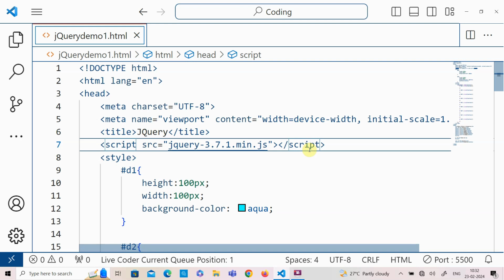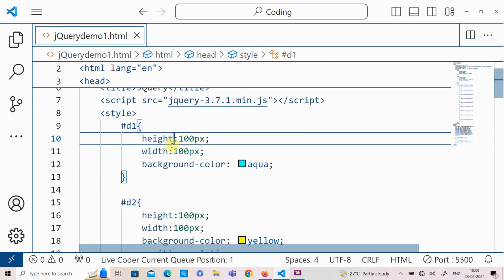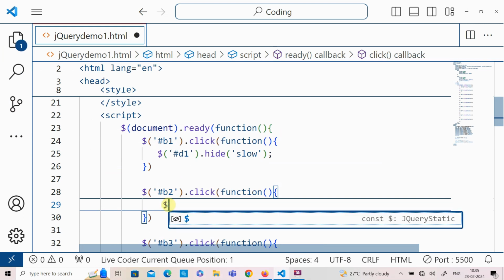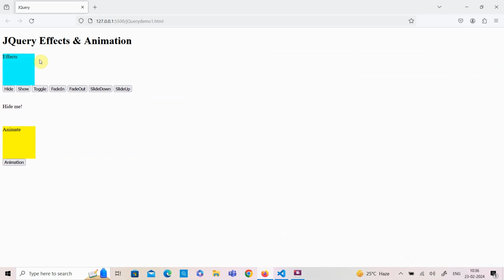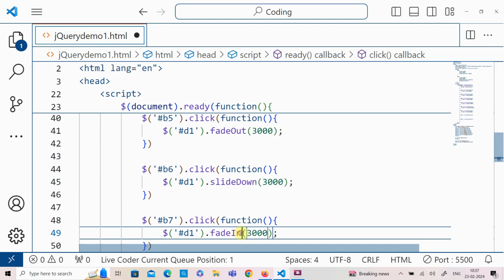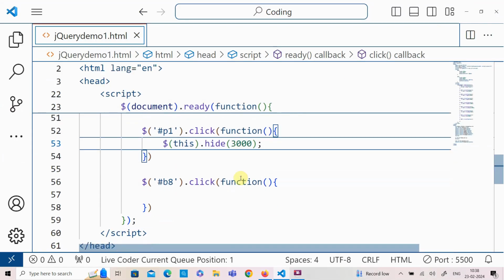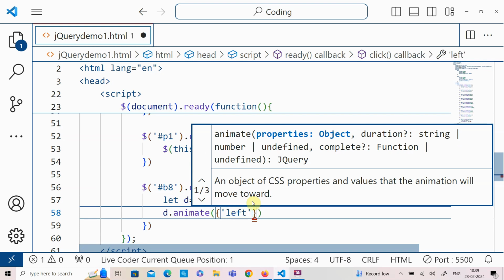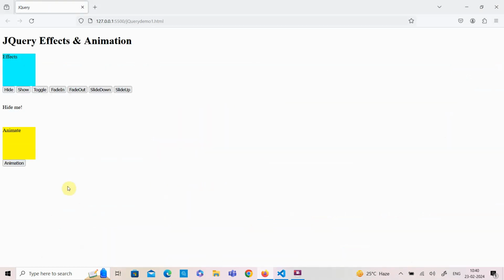JQuery - Effects & Animation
Various effects in JQuery
Animation in JQuery